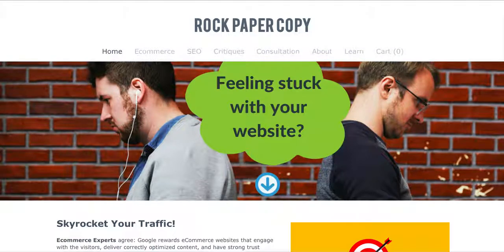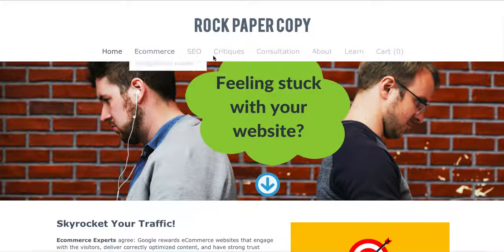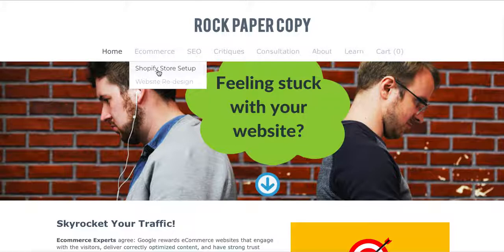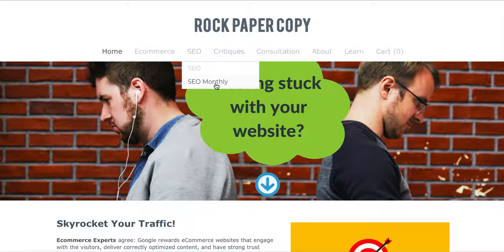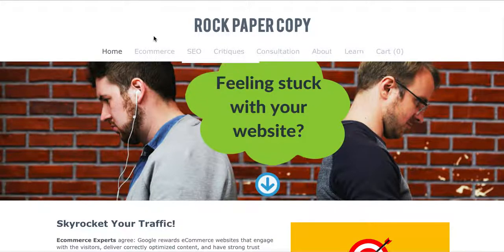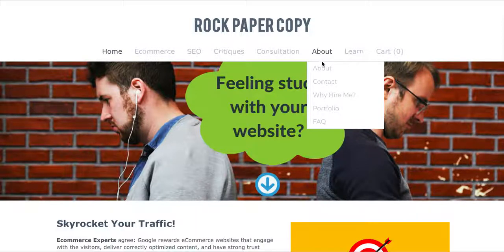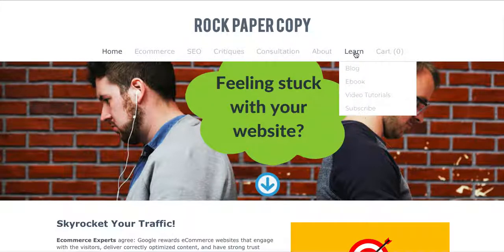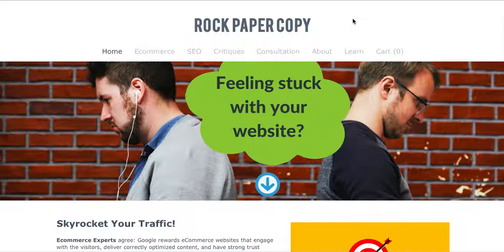Video Tour of Rock Paper Copy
Cobversion Rate Optimization for Beginners: 8 Easy Ways to Boost Your Sales by 8%